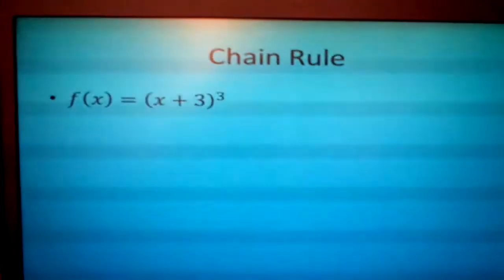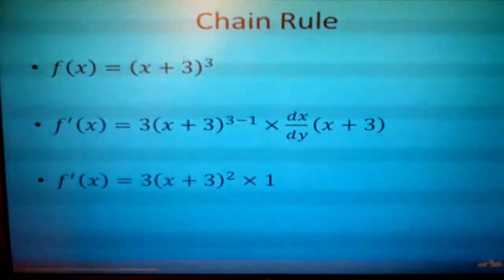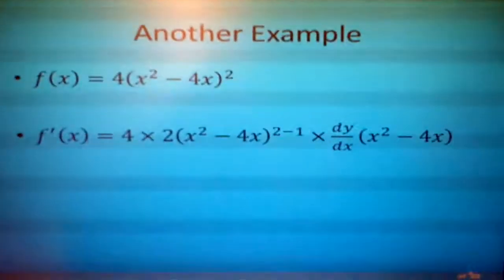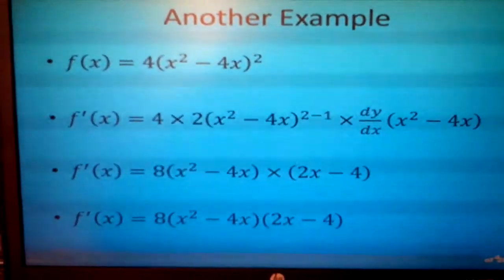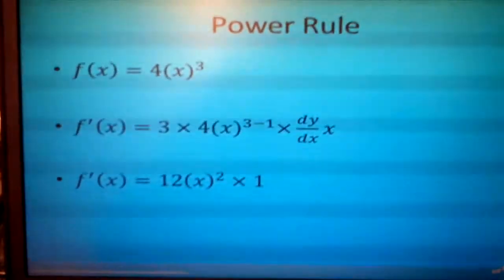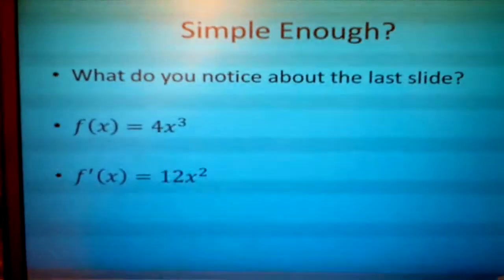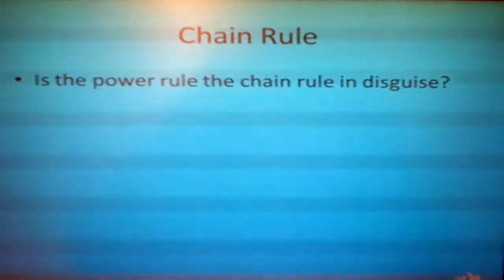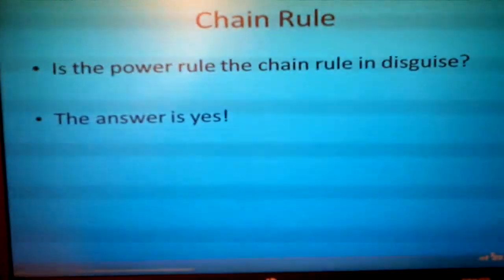Understanding the Chain Rule Derivative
Learn the secret behind the chain rule in Calculus!